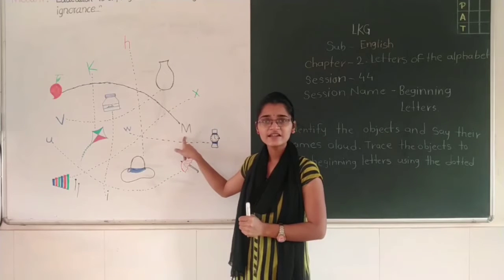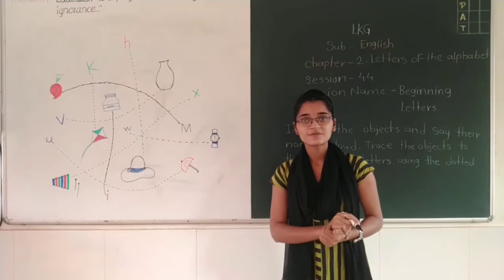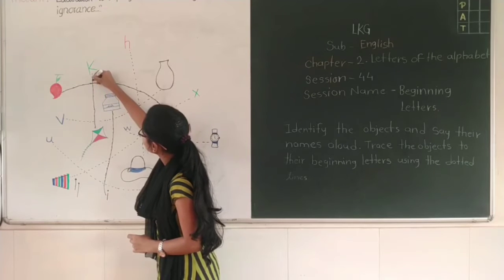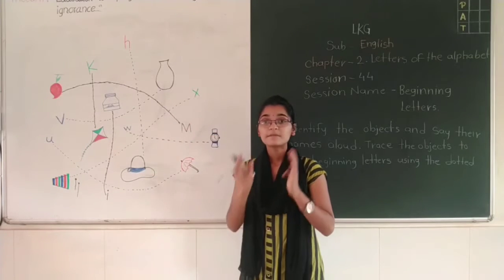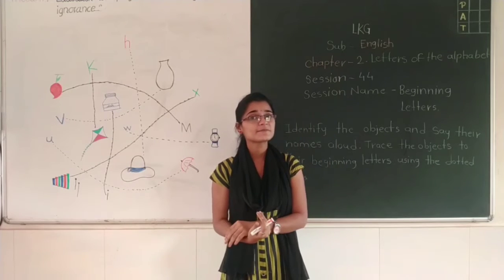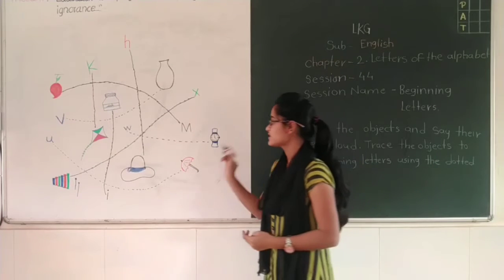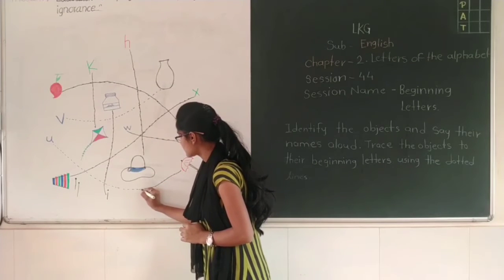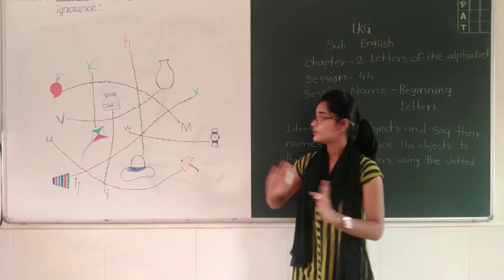LKG,SUB ENGLISH,CHAPTER 2 LETTERS OF THE ALPHABET,SESSION 44,SESSION NAME BEGINNING LETTERS